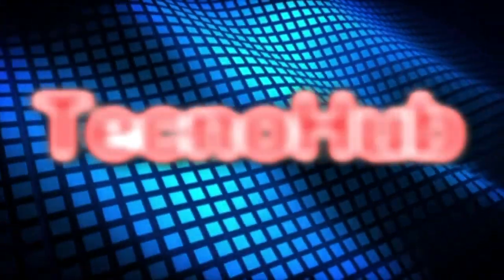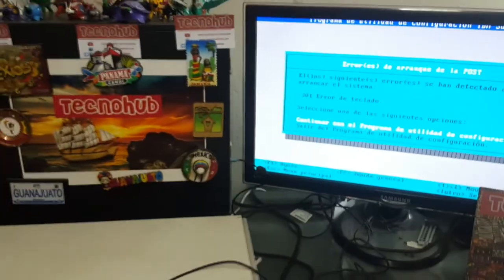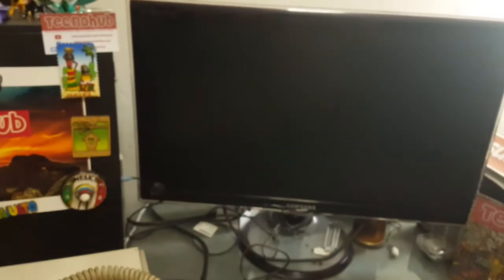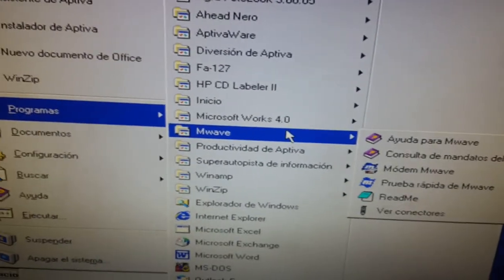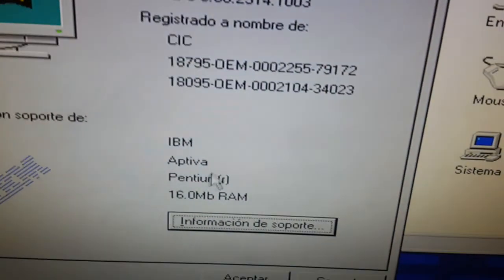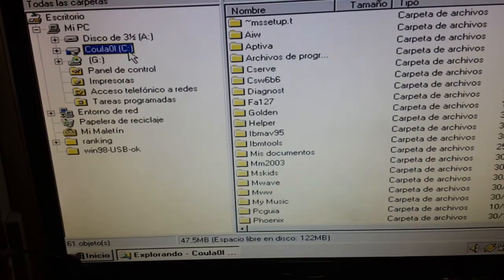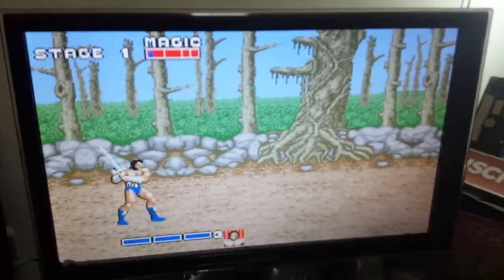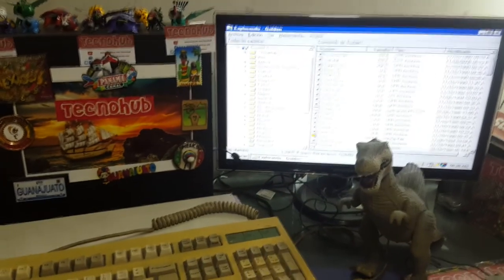IBM Aptiva 2134 una PC de hace más de 25 años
Hace 25 años todo era muy diferente, incluso las computadoras. Un regreso a la tecnología de los años 90.
Si te gusta nuestro contenido te invitamos a que visites nuestra página en youtube en donde encontrarás videos de más pruebas de hardware y temas de tecnología :